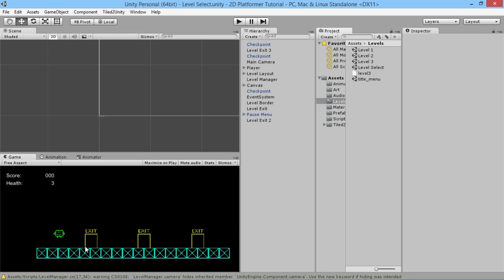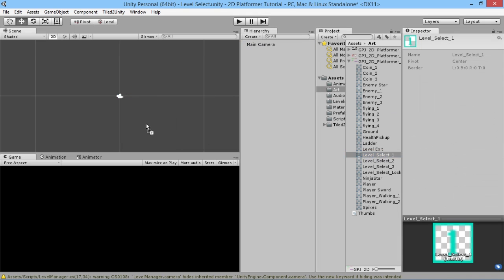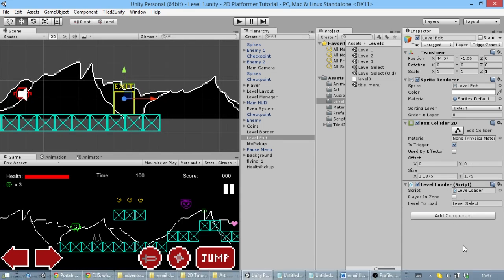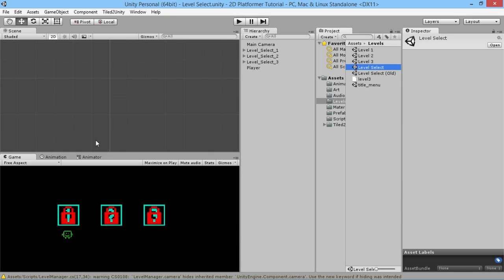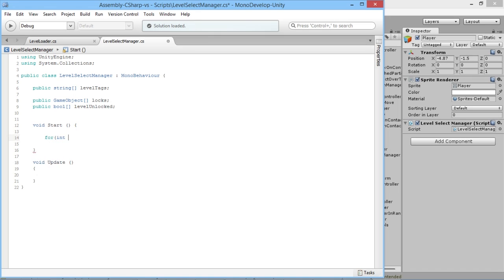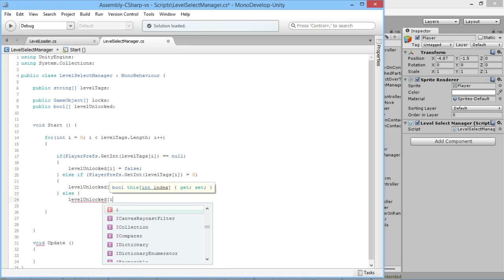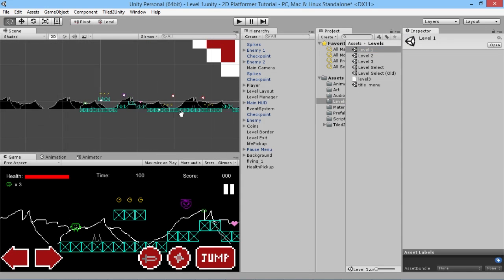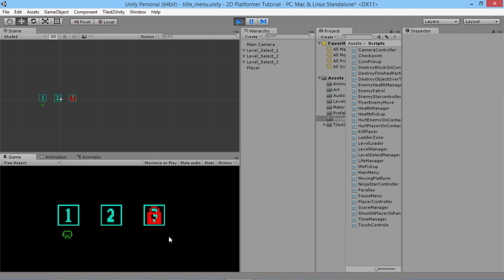Level Select Map - Unity 2D Platformer Tutorial - Part 29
Learn how to add a level select map screen to your platformer game!